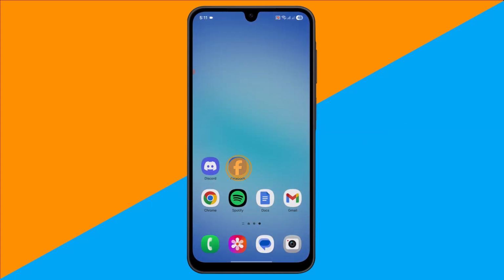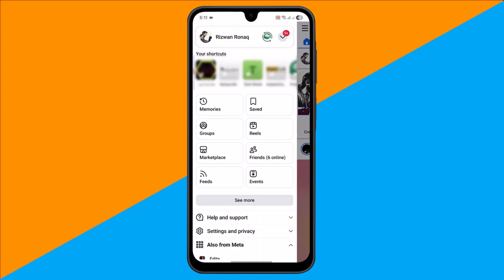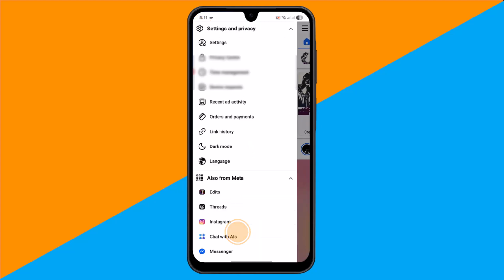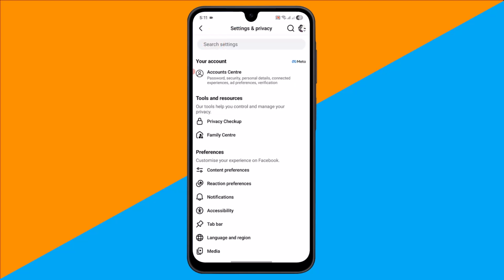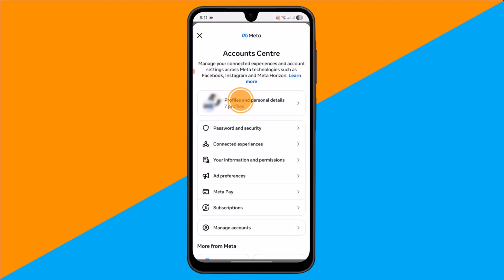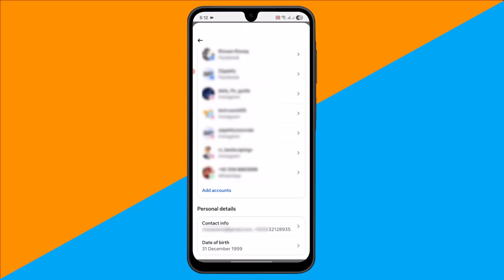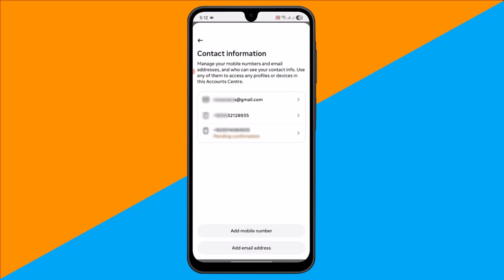How To Find Phone Number on Facebook (Easy Step-by-Step Guide)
Want to check which phone number is linked to your Facebook account? 📱
In this quick tutorial, I’ll show you how to find a phone number on Facebook using the latest Facebook settings.

🧠 What You’ll Learn:
Find the phone number linked to your Facebook account
Access Account Center settings
Manage linked mobile numbers
Update or remove phone numbers safely
⚡ Quick Steps

✔ Tap the Menu icon ☰
✔ Go to Settings & Privacy → Settings
✔ Open Account Center
✔ View your linked phone number ✅